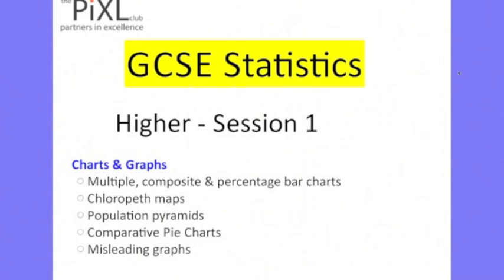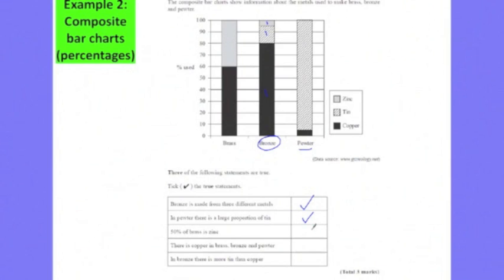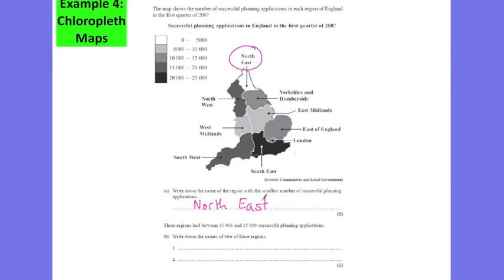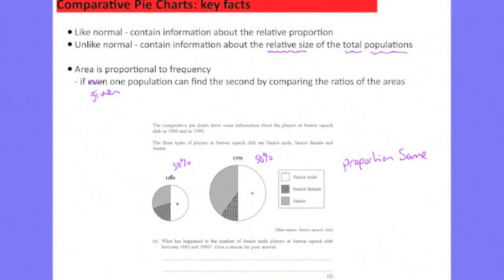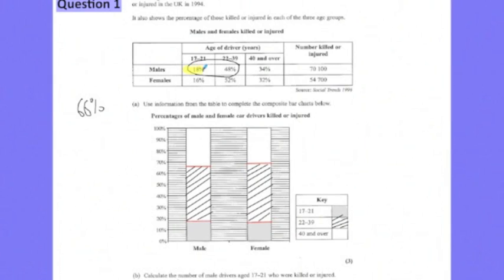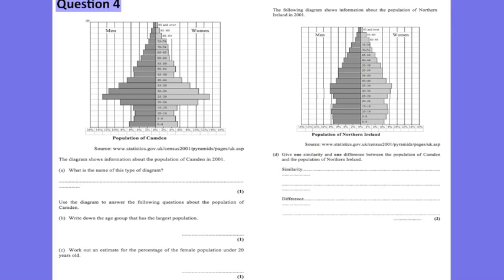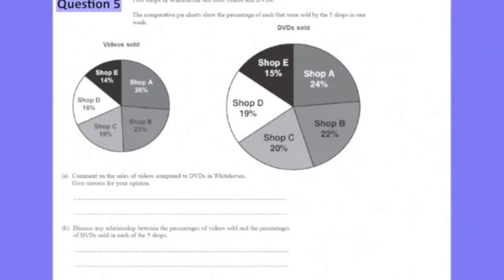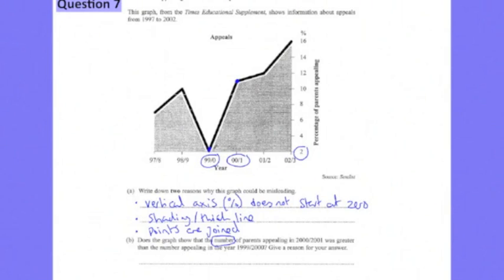GCSE Statistics Higher: Charts and Graphs (PiXL Session 1)